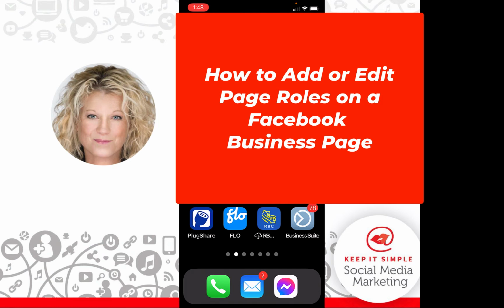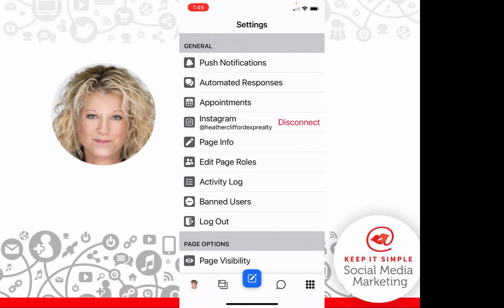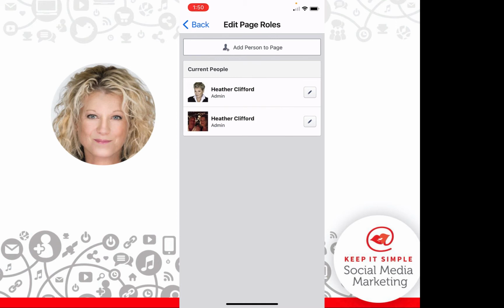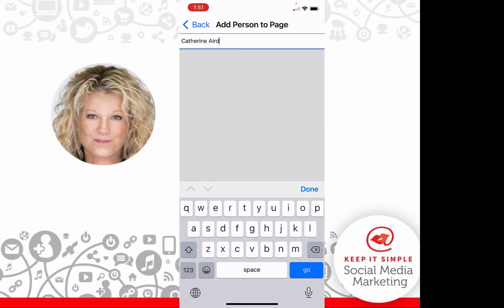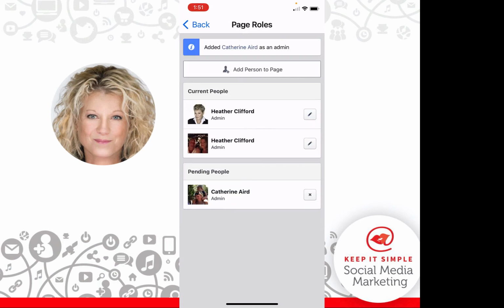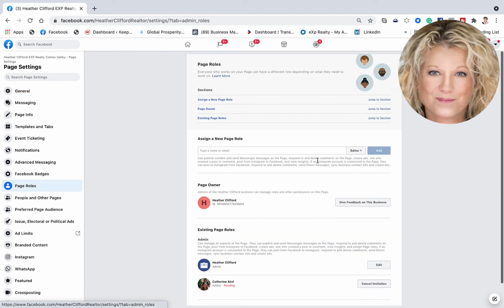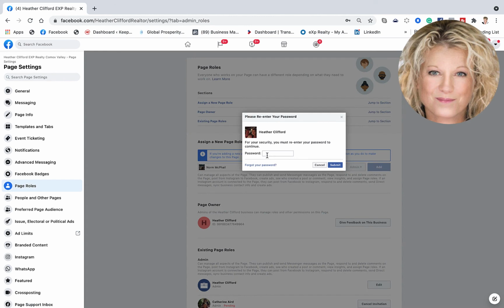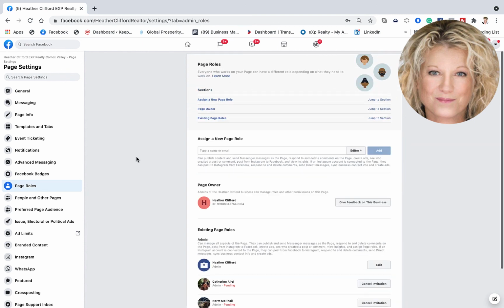How To Add or Remove a Page Role on a Facebook Business Page. Mobile & Desktop Tutorial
* Page Roles
Admin: Facebook access with full control
Editor: Facebook access with partial control
Moderator: Task access for Messages, Community Activity, Ads, Insights
Advertiser: Task access for Ads, Insights
Analyst: Task access for Insights
Info below!